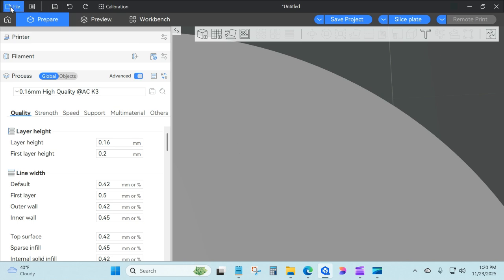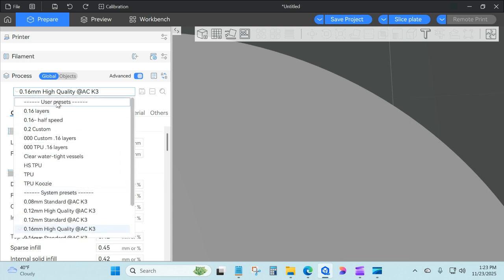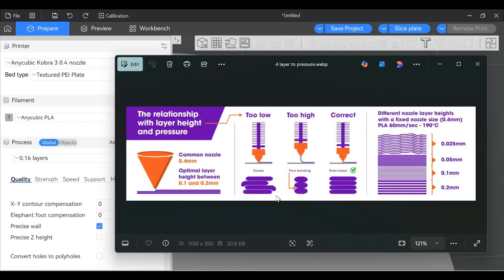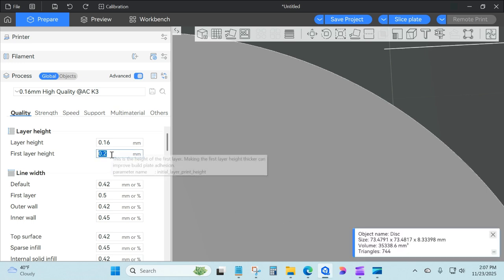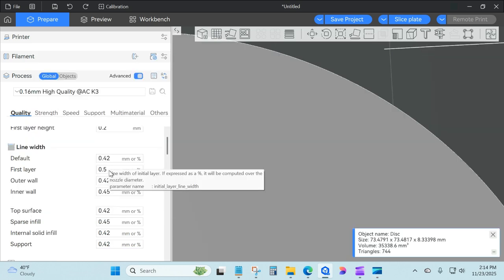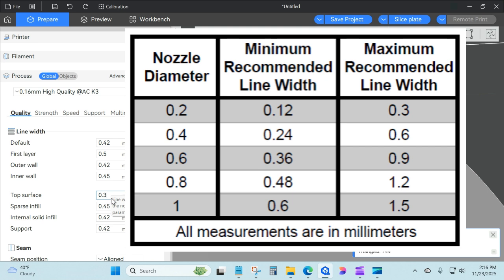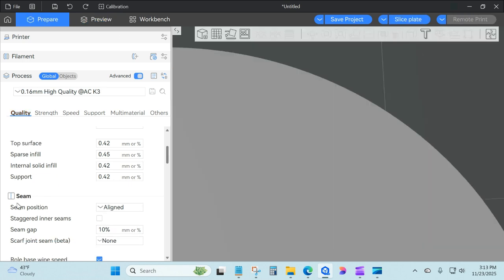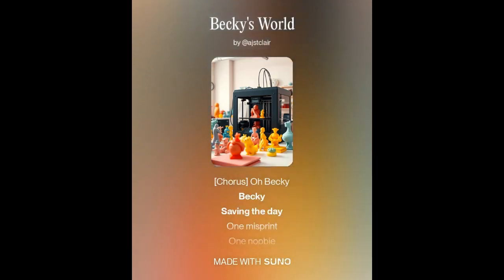Slicer Next Layer height and line width beginners video series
In this video I discuss the importance of layer height and line width and show how to adjust them in the slicer.
0.4 hot end
0.2 hot end
00:00 Other resources
1:30 Slicer search bar
5:00 Layer heights
6:00 Don't make the height too small
7:00 Speed factor
8:30 max/min per nozzle size
9:10 Line width
10:00 First layer line width
10:45 over extrusion
12:00 Outer wall
12:12 Top surface line width smoothing
16:12 Try to eliminate wall gap fill